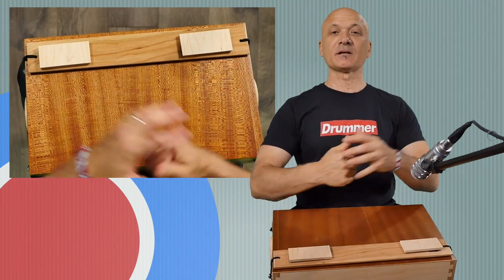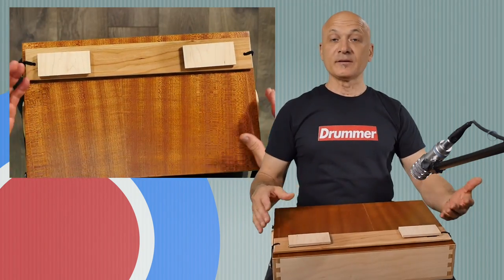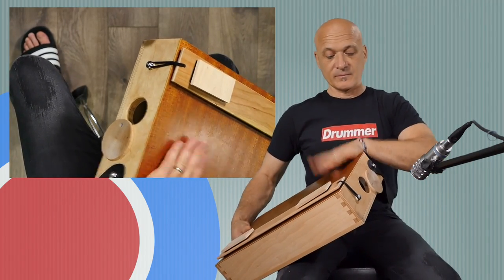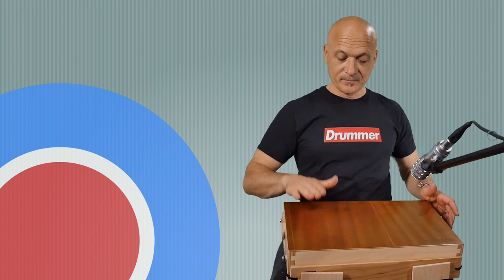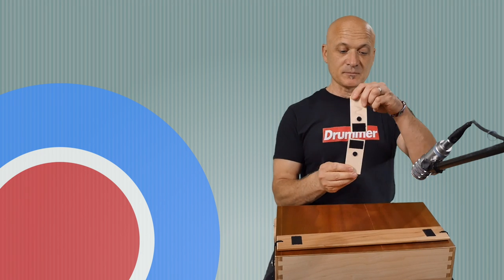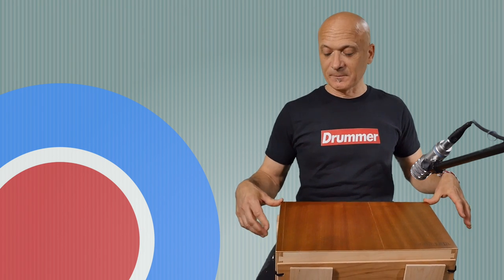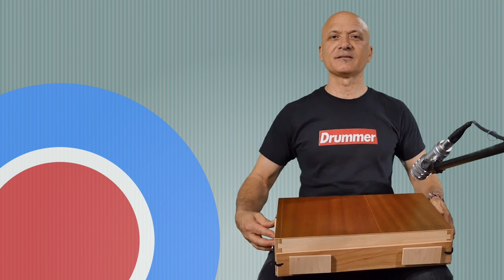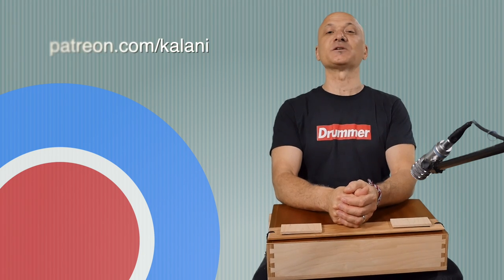CajonTab - Bongo Cajon Demo and Review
Kalani reviews the CajonTab - Bongo cajon, made by the folks at LOUSON drums.

Recommended Hand Percussion:
8” Triangle
10” Triangle